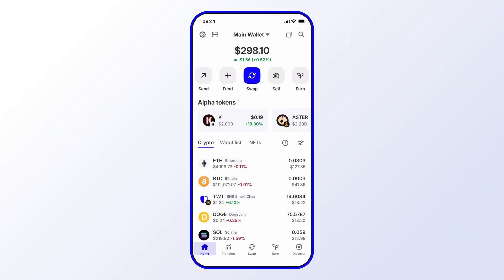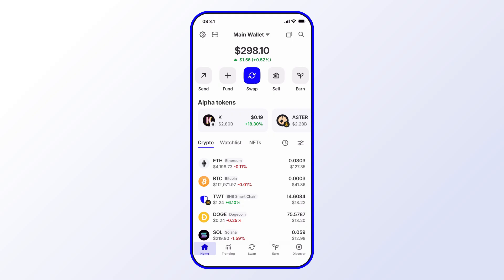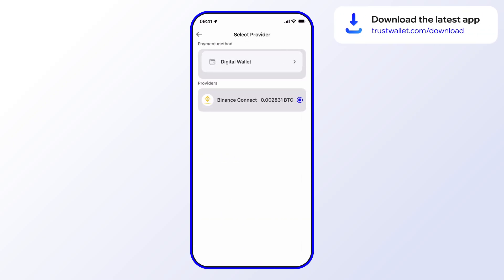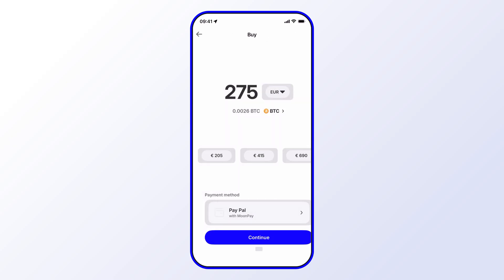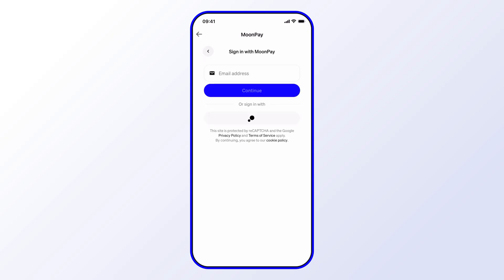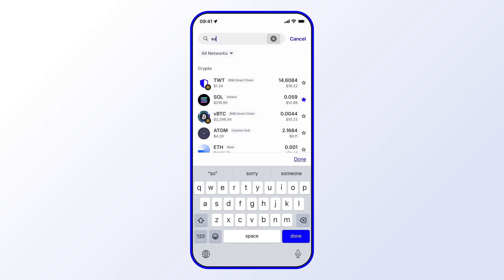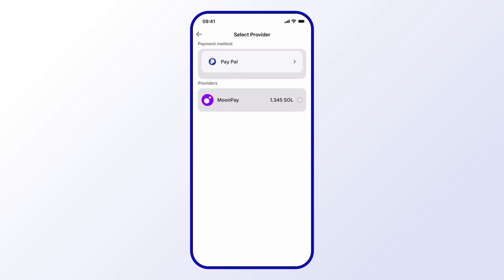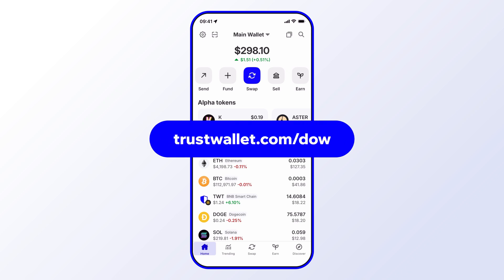How to buy crypto via Paypal using Trust Wallet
📚 Learn more about buying crypto using Trust Wallet